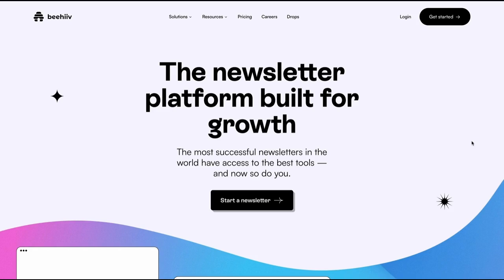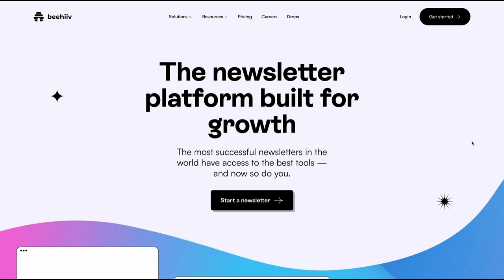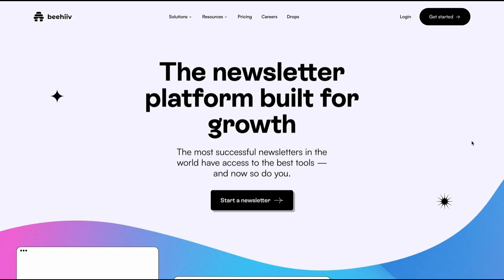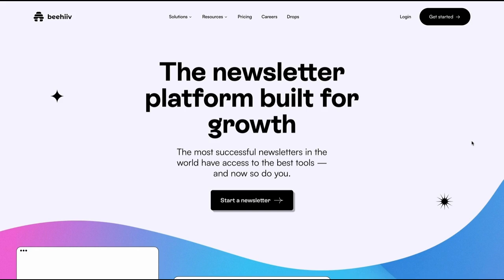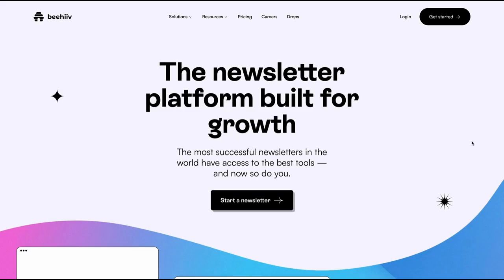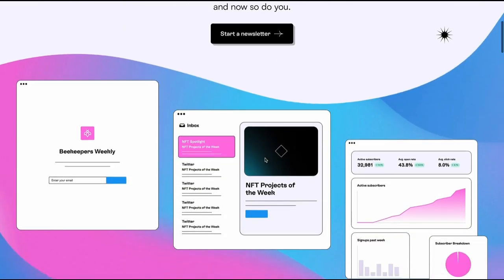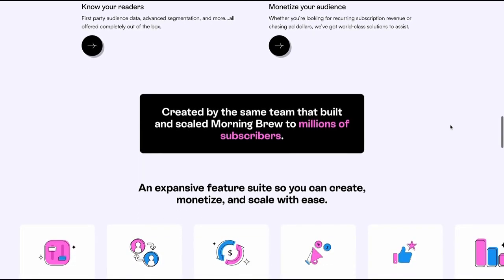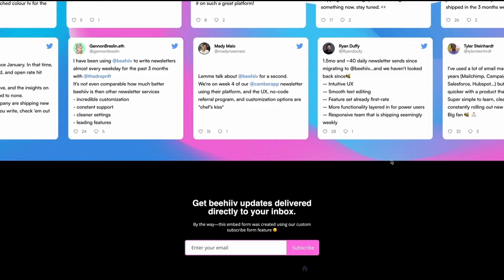Introduction - beehiiv 101 (Tutorial)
Welcome to beehiiv, if you're just starting out, this introduction will answer, "Why beehiiv", "What makes beehiiv different?", and shares some background about the beehiiv team.